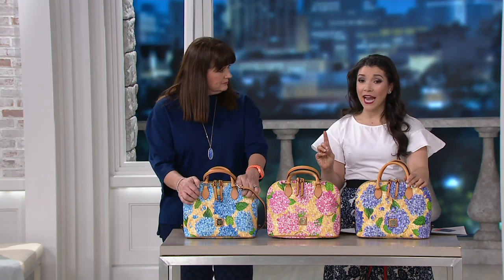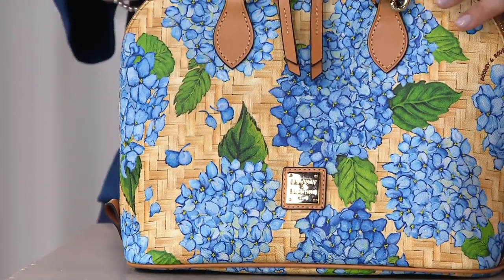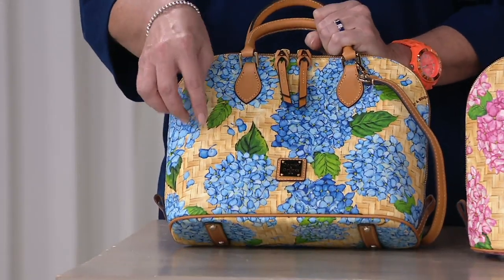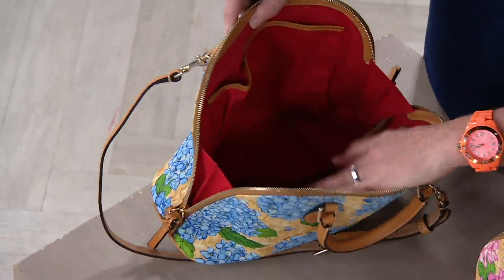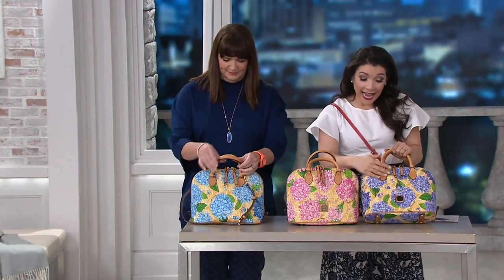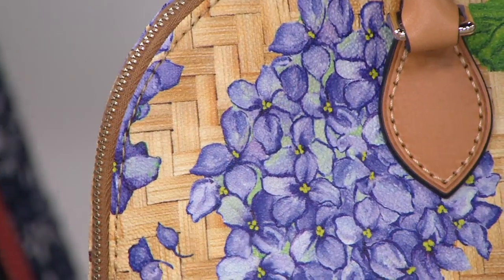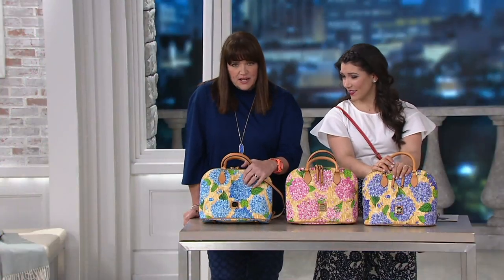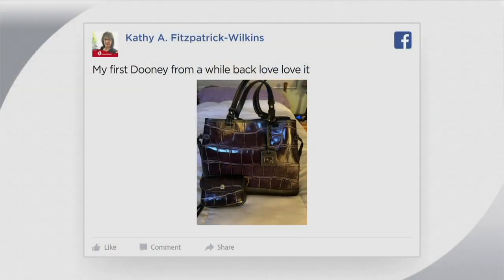Dooney & Bourke Hydrangea Basket Weave Zip Zip Satchel Handbag on QVC